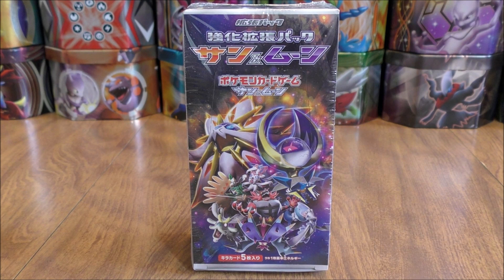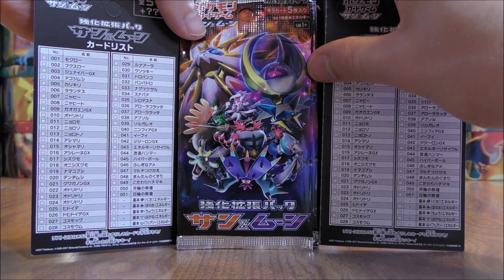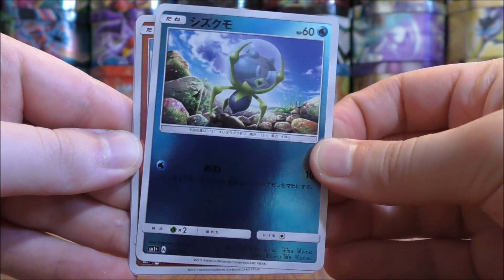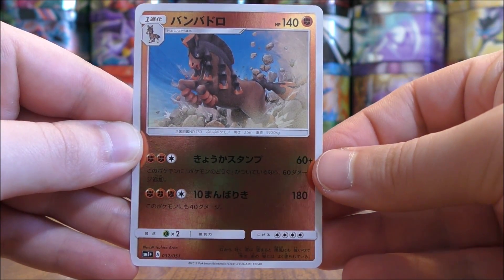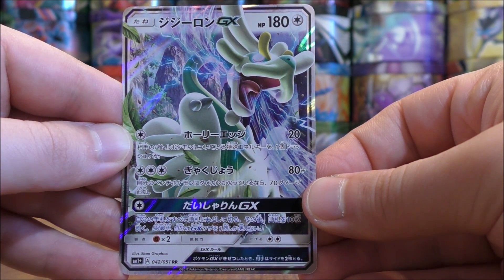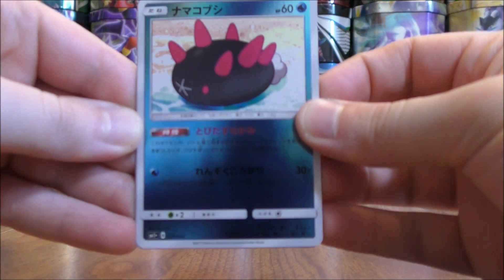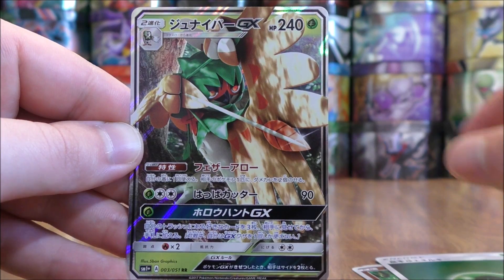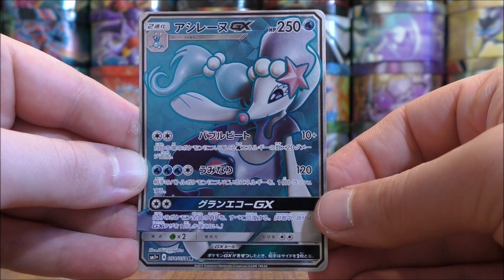Strength Expansion Pack Booster Box Opening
A Japanese Pokemon Sun & Moon SM1+ Strengthening Booster Box is opened in this video. This is a special expansion set which combines both Sun & Moon Base Set and Guardians Rising into 1 set. This set is exclusive to Japan and every non Ultra Rare in the set is a reverse holo! I purchased this box from Collector's Cache for $49.99. The box includes 20 total packs, with 5 cards per pack.